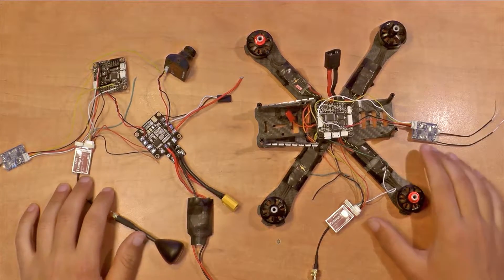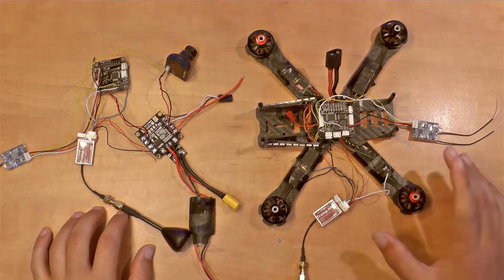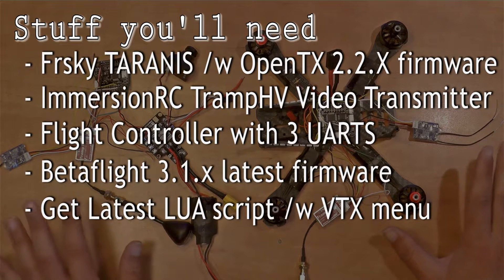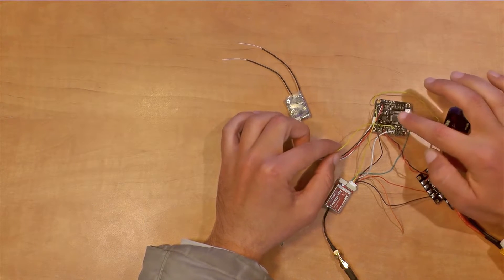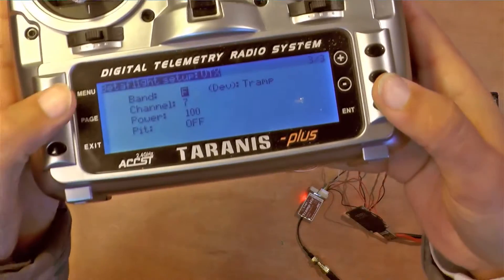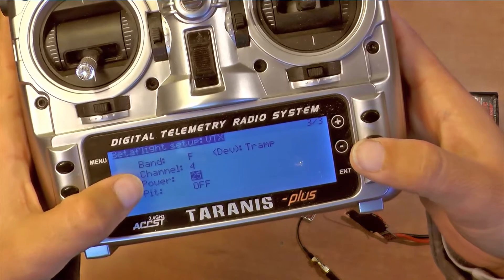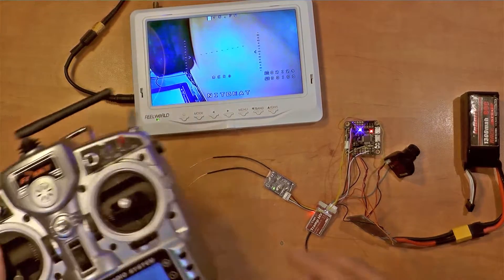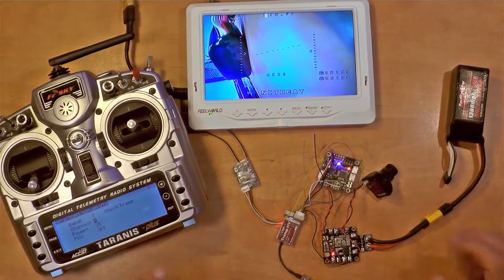Modify IRC TrampHV VTX Settings using FRSKY TARANIS Menu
The way it works is the RX S.port is connected to UART TX in the FC
And the TrampHV T pin (telemetry) is connected to another UART TX in the FC as well, and that way you have communication between the RX TO FC TO Tram[HV and vise versa.

Would love to hear your thoughts,
Cheers !